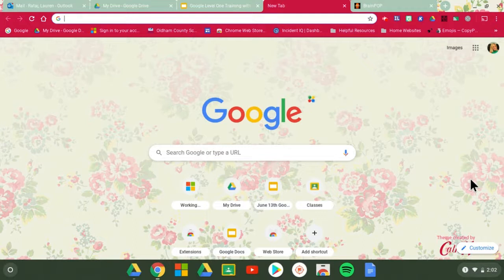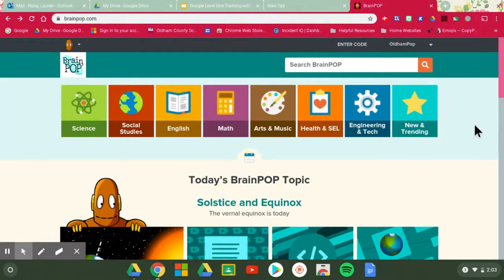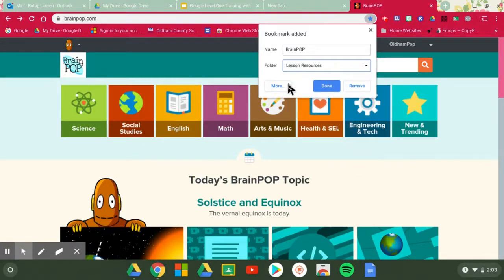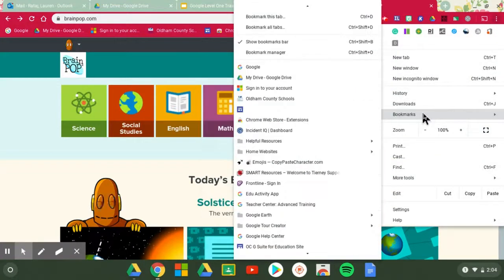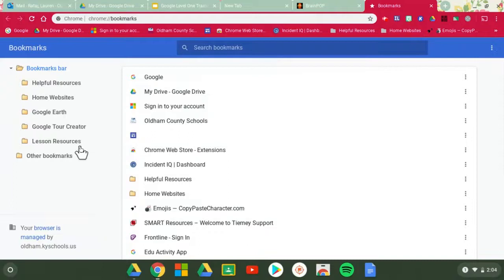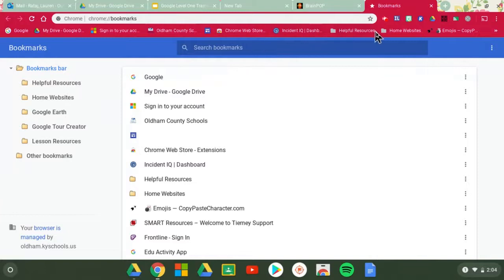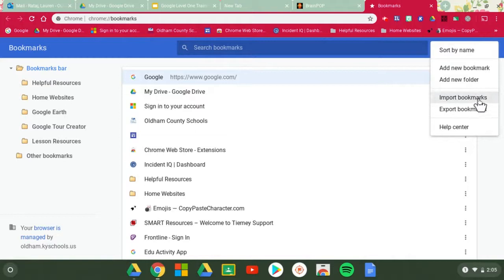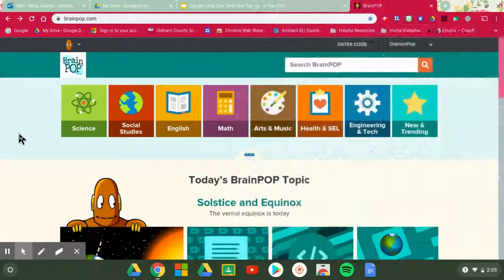Google Chrome: How to Bookmark a Webpage and Organizing Bookmarks